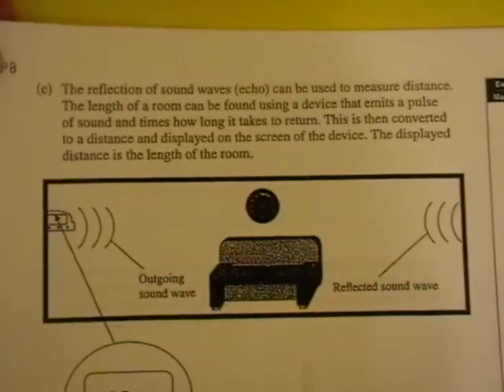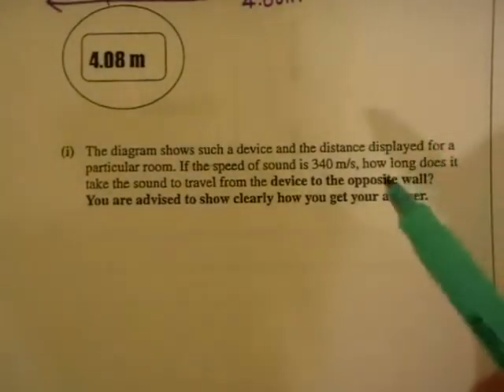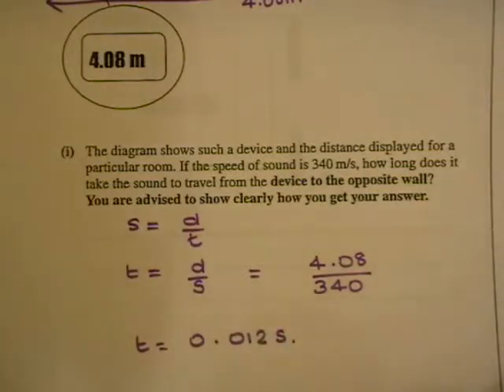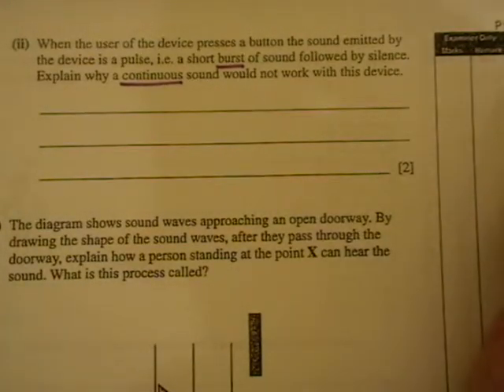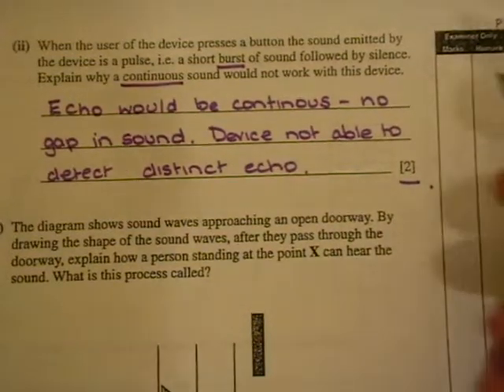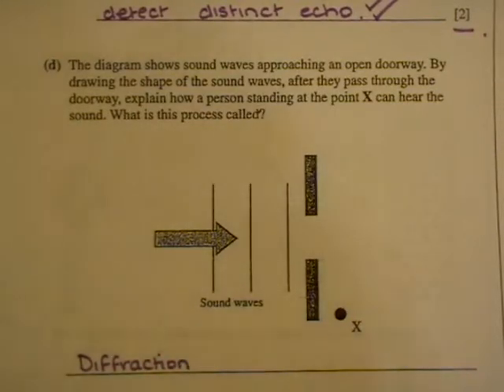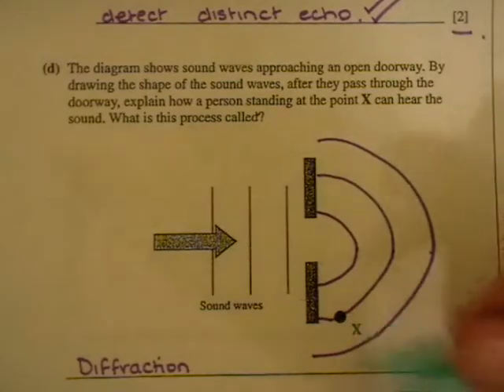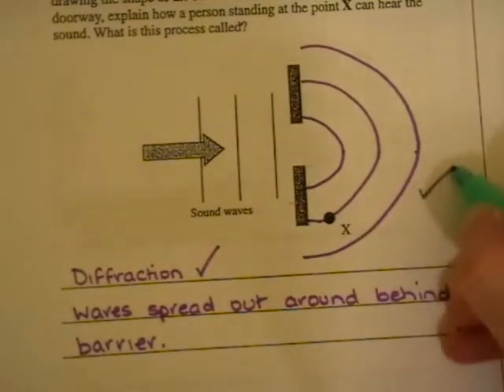GCSEphysics_Unit8_p.p.8D_Jun 07p2qu3(c)-(d).wmv